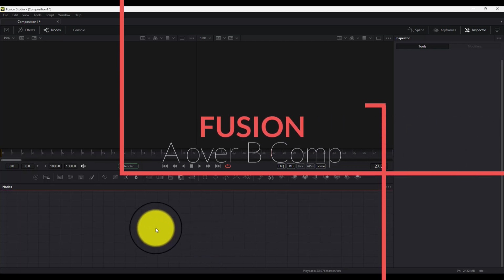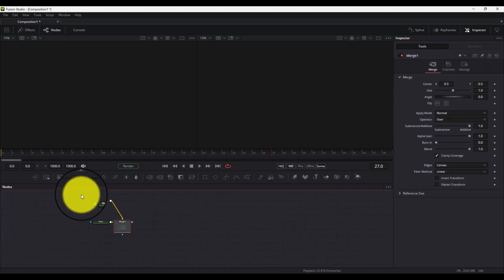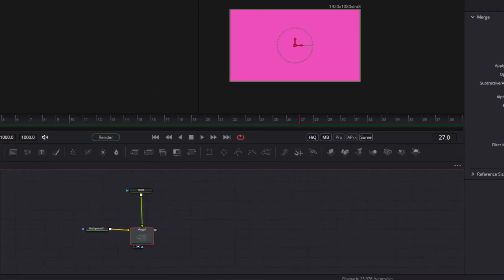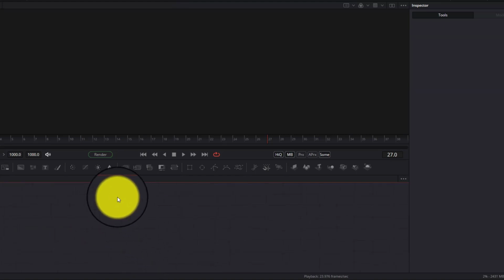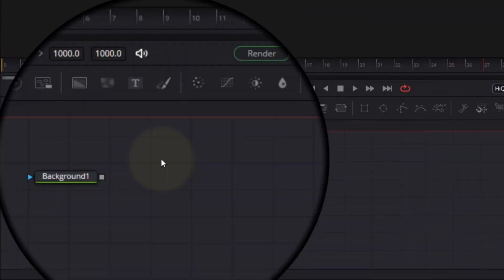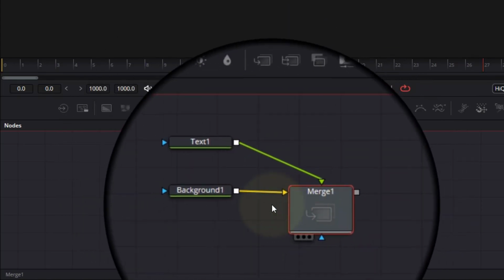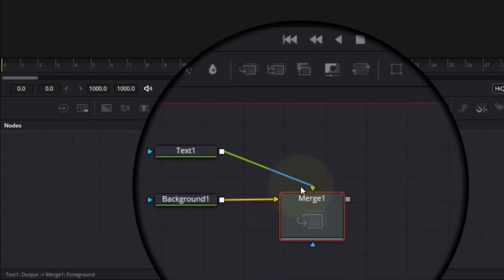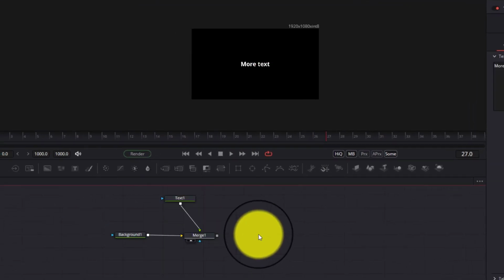Simple Compositing in Fusion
A simple A over B comp explanation for Fusion newbies. Yes, how do we get one 'layer' over another? For artists migrating from After Effects, Flame and Nuke, this is the first of many short videos aimed to making the transition easier. Brought to you by a seasoned vfx artist with nearly 25 years of industry experience my goal is to make each video short, concise with as little time wasting as possible because I know how busy you are.